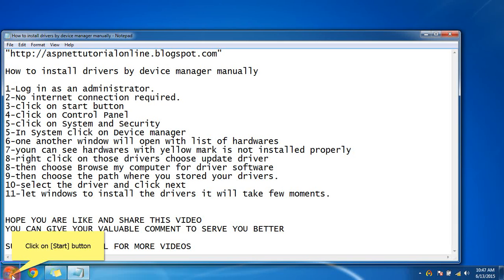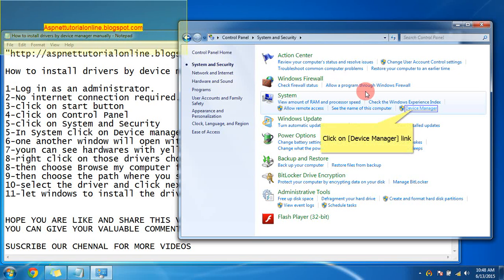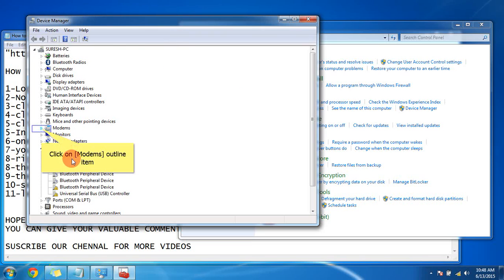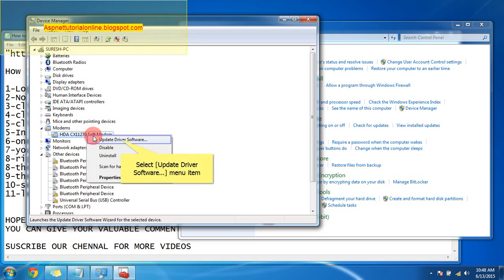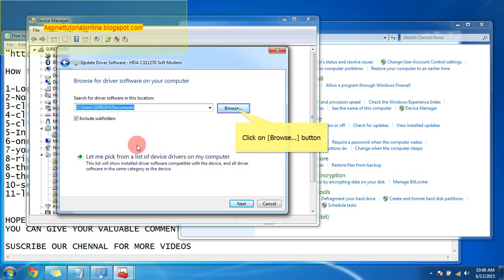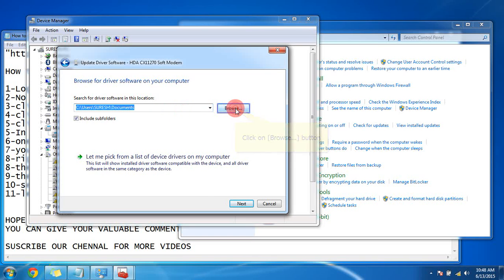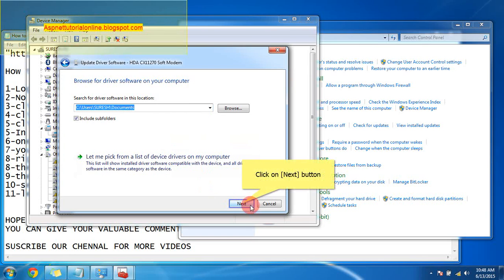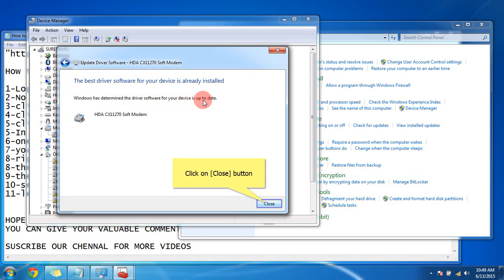How to install drivers by device manager manually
LEARN How to install drivers by device manager MANUALLY